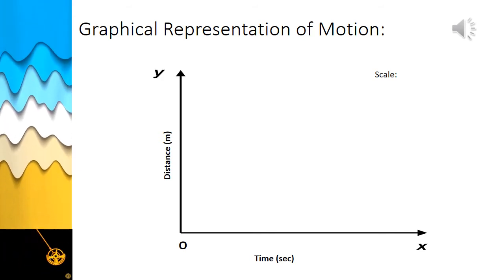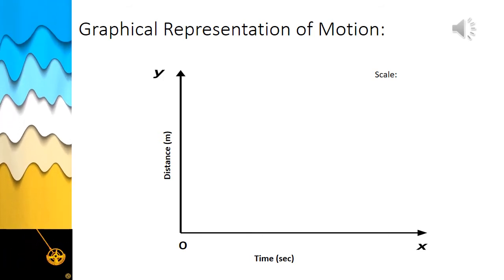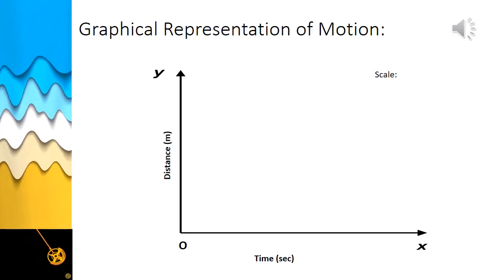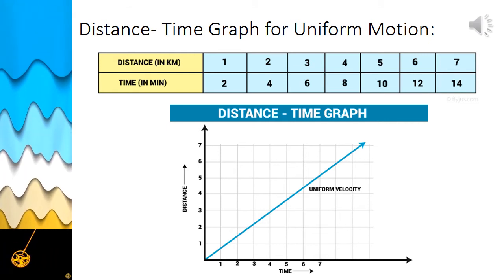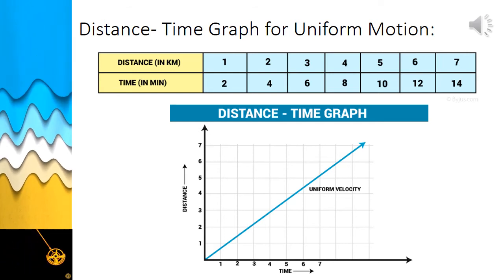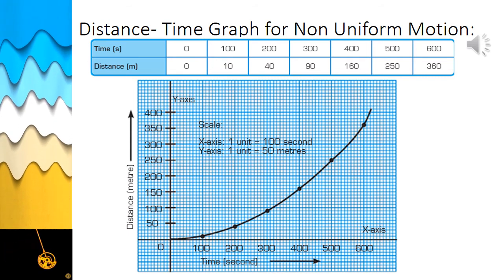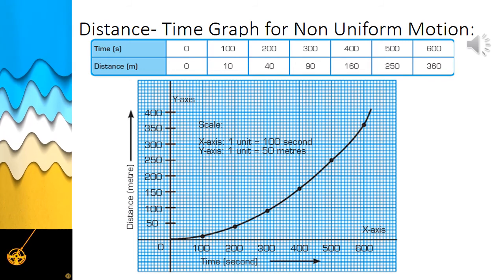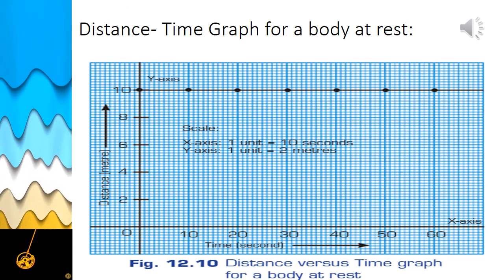CPS std 7 science L 12 video 6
graphical representation of motion